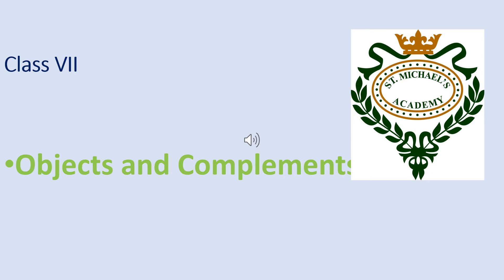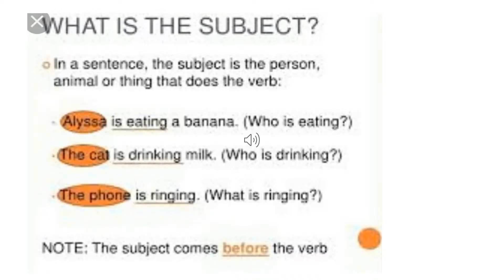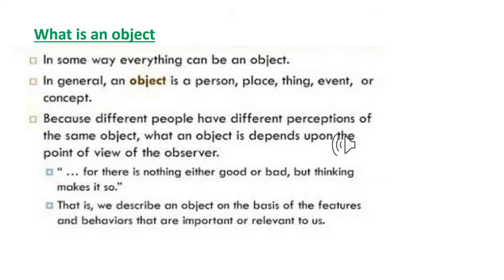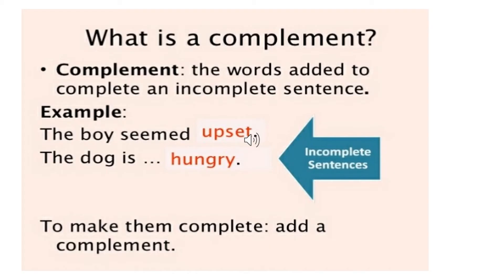Class VII Object and Complements